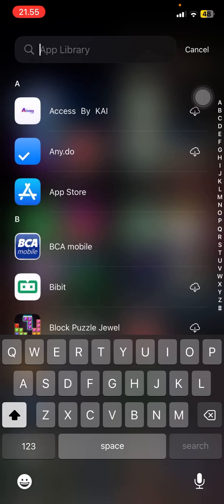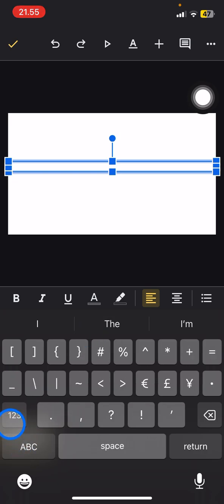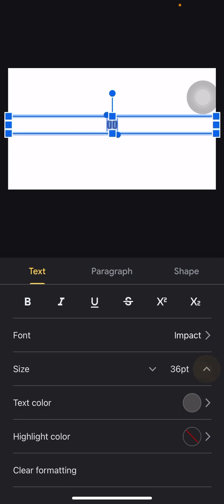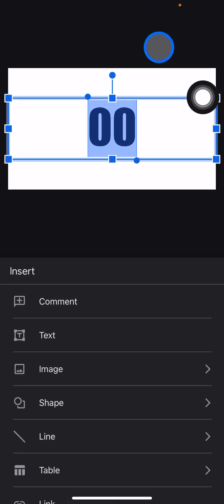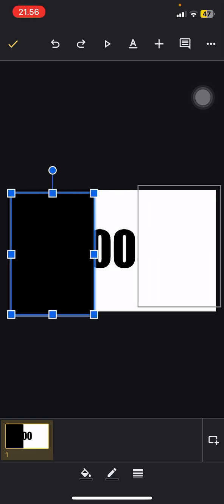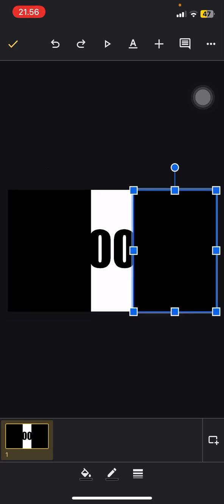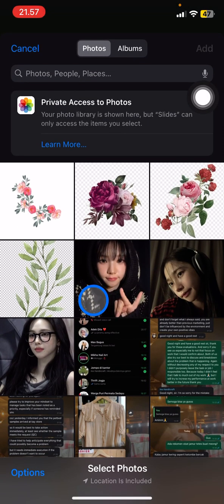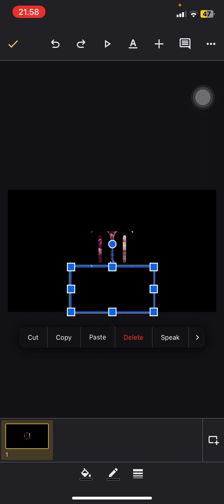How To Insert Video / GIF Inside Of Text To Create This Text Effect In Google Slides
This is how you can send the media that you attach to be in the back layer.